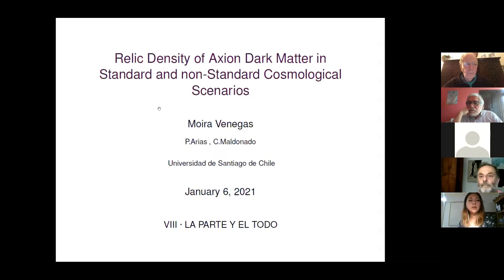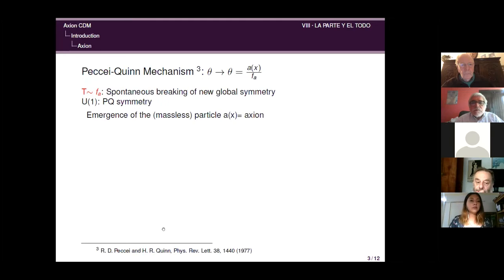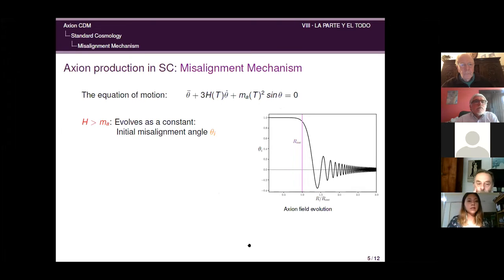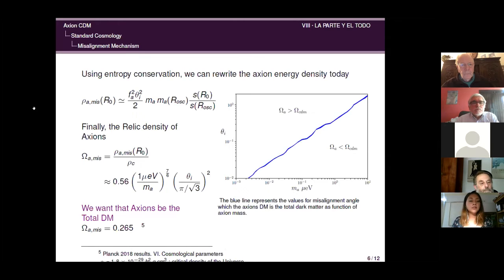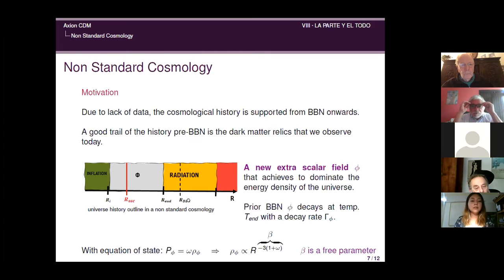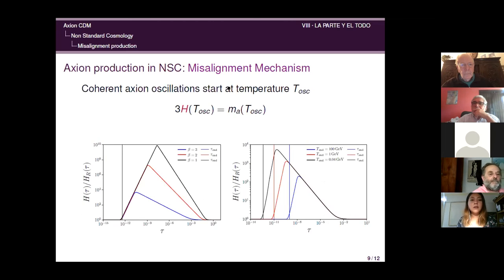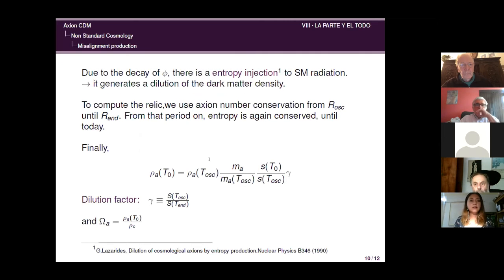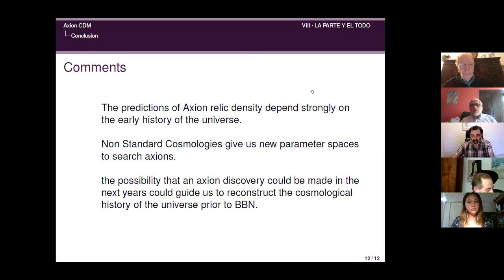Moira Venegas - 07/01/2021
Talk: Relic density of axion dark matter in standard and non-standard cosmological scenarios
Thursday session